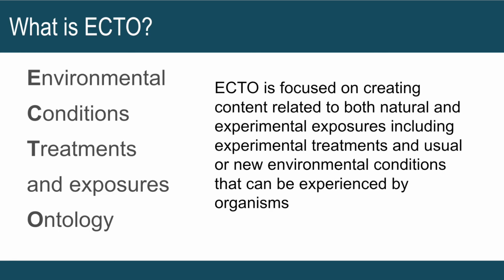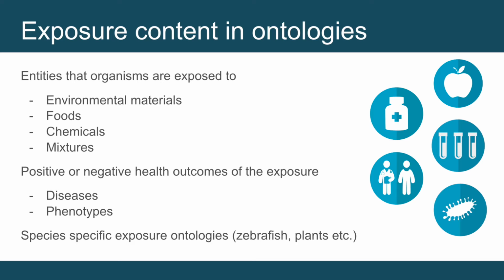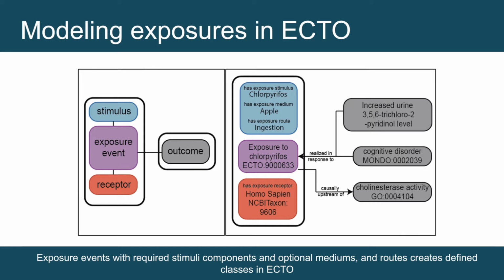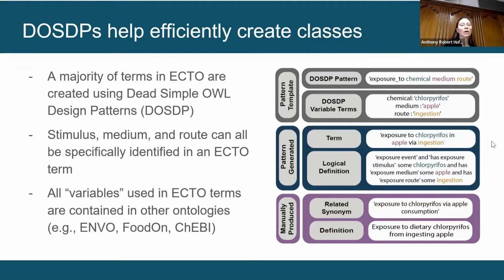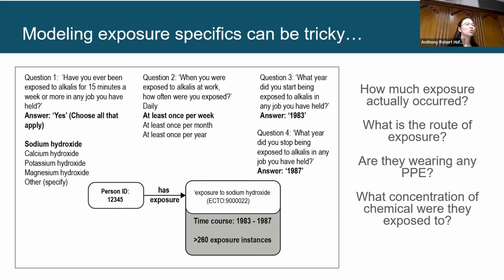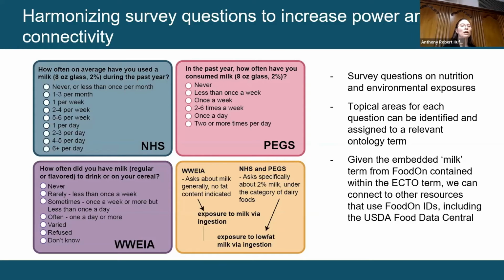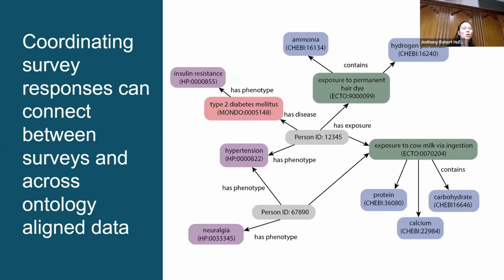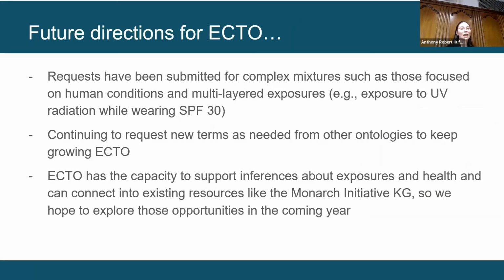The Environmental Conditions, Treatments, and Exposure Ontology (ECTO) | Lauren Chan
Background: Evaluating the impact of environmental exposures on organism health is a key
goal of modern biomedicine and is critically important in an age of greater pollution and
chemicals in our environment. Environmental health utilizes many different research methods and generates a variety of data types. However, to date, no comprehensive database represents the full spectrum of environmental health data. Due to a lack of interoperability between databases, tools for integrating these resources are needed. In this manuscript we present the Environmental Conditions, Treatments, and Exposures Ontology (ECTO), a species-agnostic ontology focused on exposure events that occur because of natural and experimental processes, such as diet, work, or research activities. ECTO is intended for use in harmonizing environmental health data resources to support cross-study integration and inference for mechanism discovery.
Methods and Findings: ECTO is an ontology designed for describing organismal exposures
such as toxicological research, environmental variables, dietary features, and patient-reported data from surveys. ECTO utilizes the base model established within the Exposure Ontology (ExO). ECTO is developed using a combination of manual curation and Dead Simple OWL Design Patterns (DOSDP), and contains over 2700 environmental exposure terms, and incorporates chemical and environmental ontologies. ECTO is an Open Biological and Biomedical Ontology (OBO) Foundry ontology that is designed for interoperability, reuse, and axiomatization with other ontologies. ECTO terms have been utilized in axioms within the Mondo Disease Ontology to represent diseases caused or influenced by environmental factors, as well as for survey encoding for the Personalized Environment and Genes Study (PEGS).
Conclusions: We constructed ECTO to meet Open Biological and Biomedical Ontology (OBO)
Foundry principles to increase translation opportunities between environmental health and other areas of biology. ECTO has a growing community of contributors consisting of toxicologists, public health epidemiologists, and health care providers to provide the necessary expertise for areas that have been identified previously as gaps.